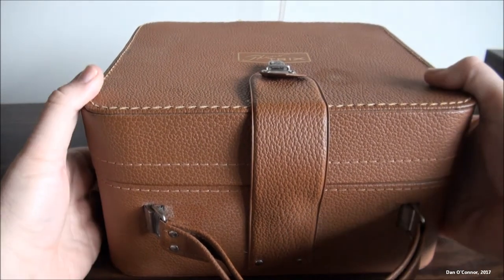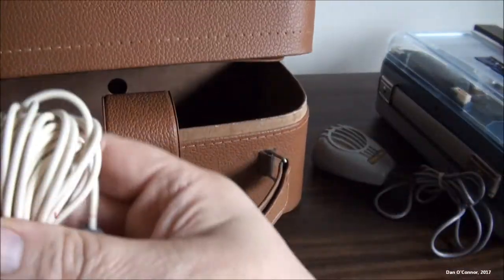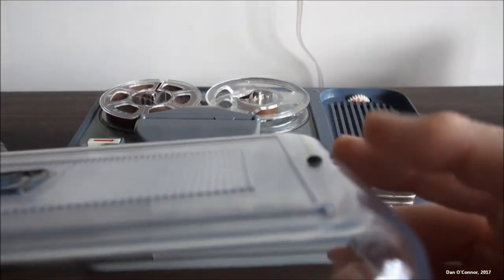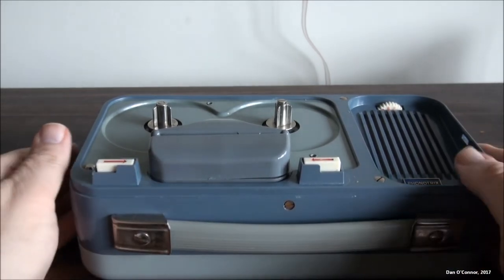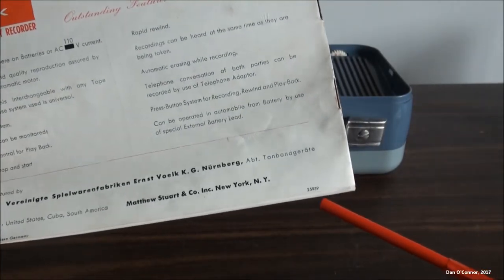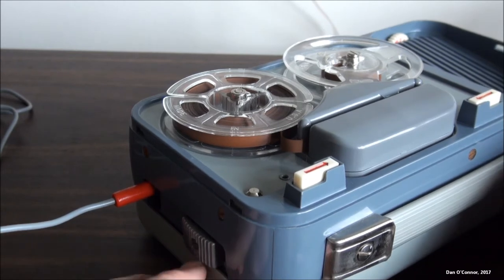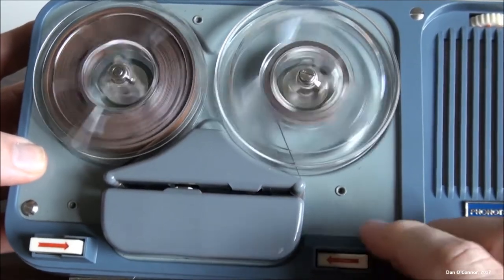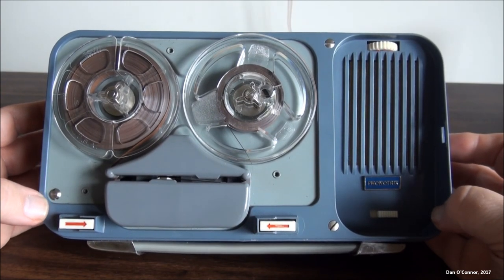1959 Phono-TRIX Tape Recorder (W. Germany)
This West German tape recorder handles 3" reels and comes in a case with a lot of accessories. You can even use it while it's in the case. It's hard for me to find the exact distance to insert the microphone into the jack. Too far in or not far enough in and it doesn't record. The tape threads onto the reels in a very unusual manner. Mine has some motor noise and a noisy volume control that hasn't responded to cleaning but it has good volume when working right.